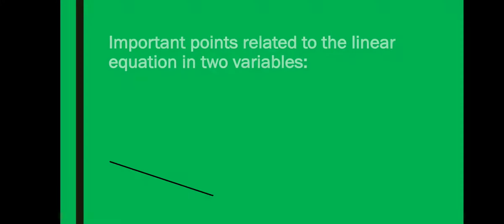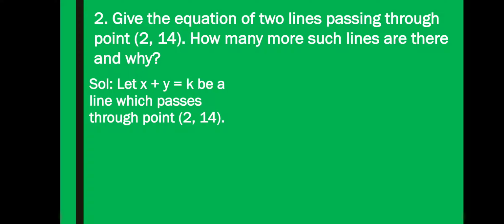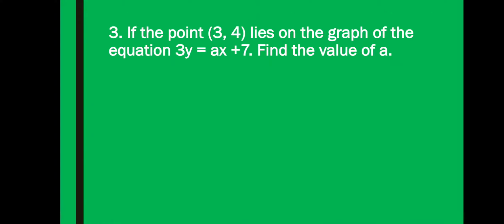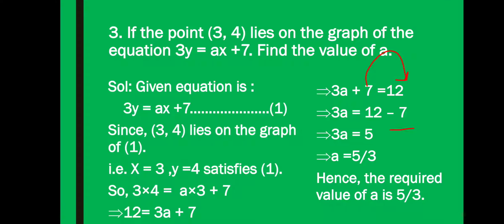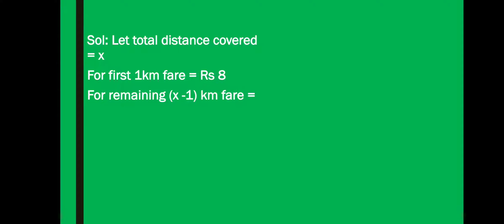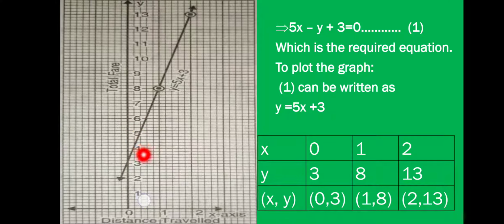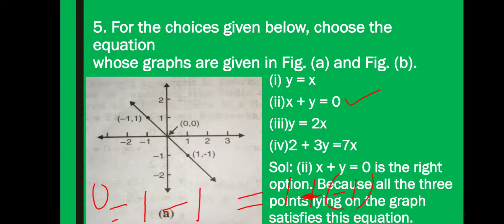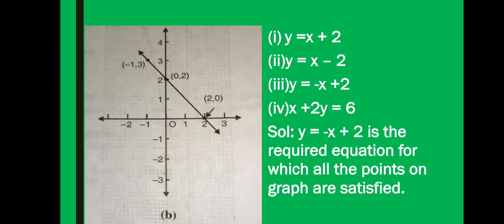Exercise 4.3 Class 9th Part 2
For English medium students.